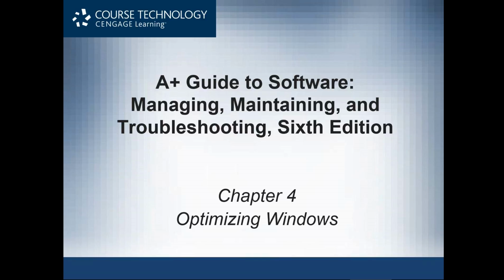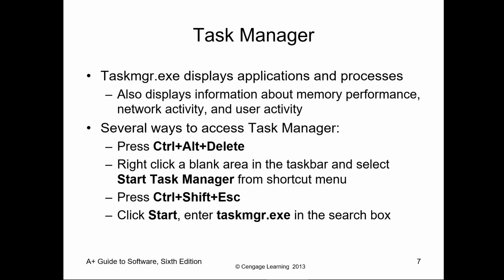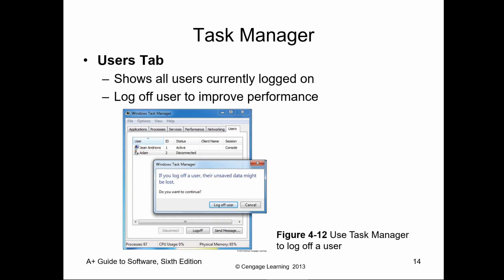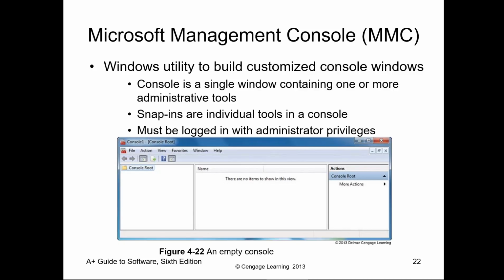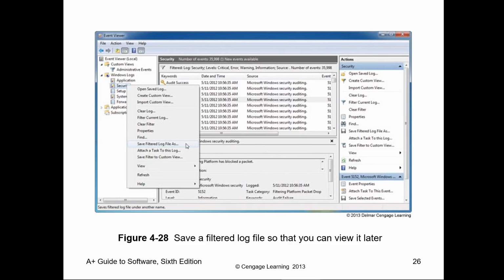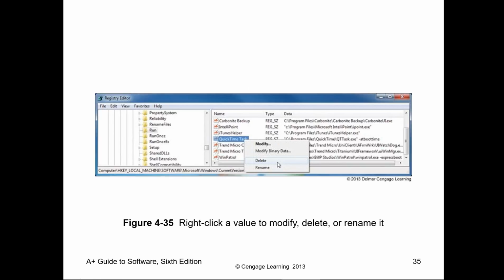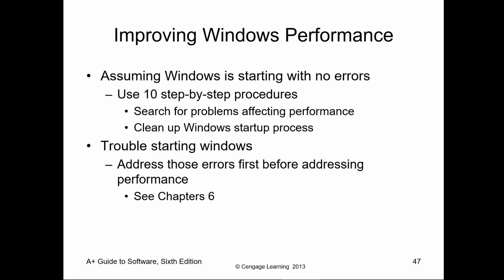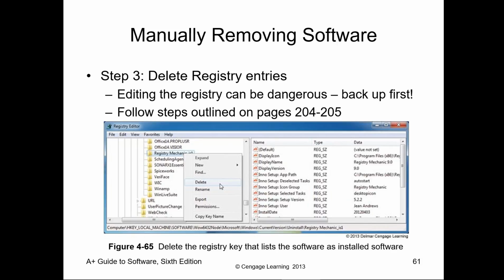A+ Guide to Software 6th - Chapter 4 Video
Jean Andrew - A+ Guide to Software: Managing, Maintaining, and Troubleshooting, Sixth Edition.

These are used for course lectures

Chapter 4 - Optimizing Windows